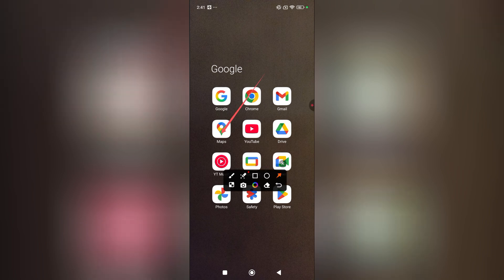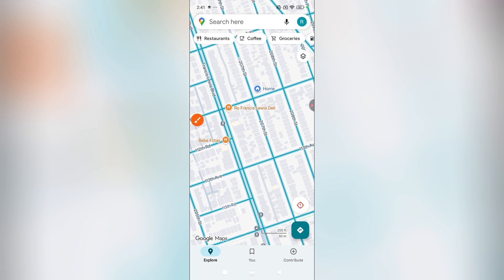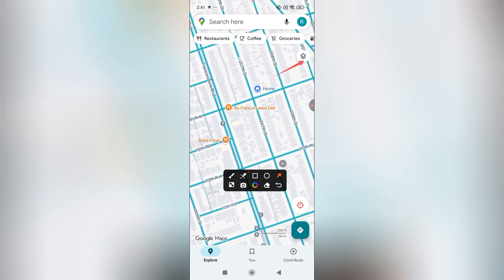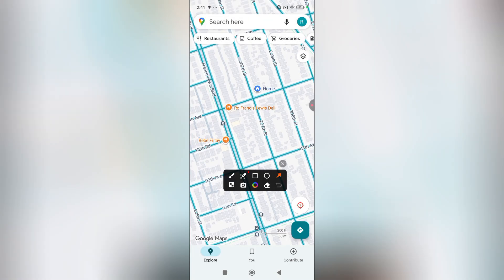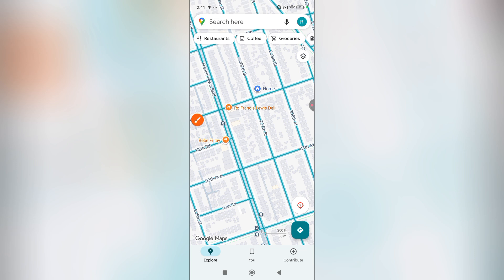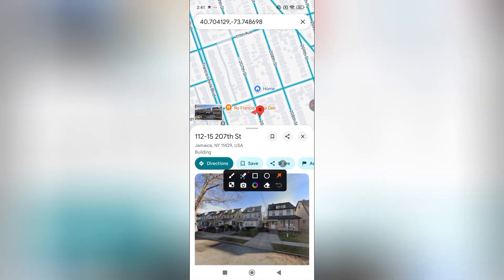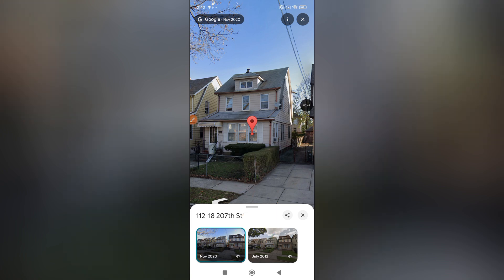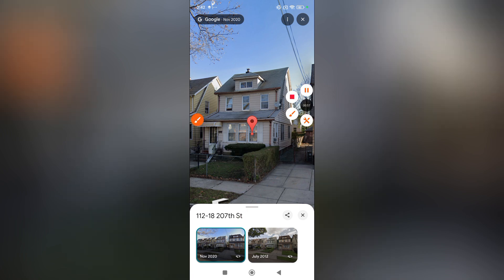How to Update Street View in Google Maps?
❗️ Hello everyone, in this video I am going to tell you and show you How to Update Street View in Google Maps?